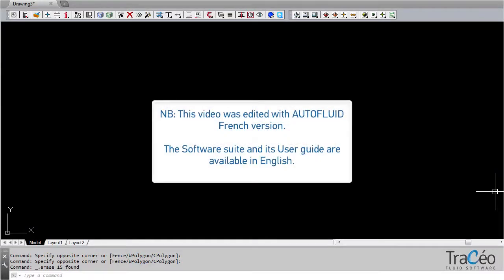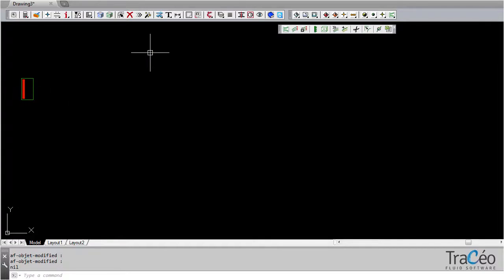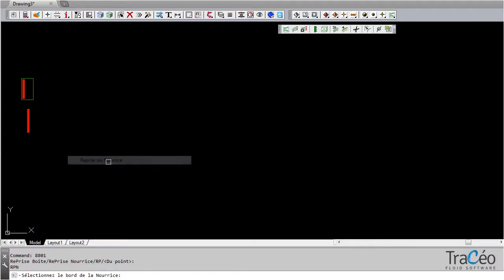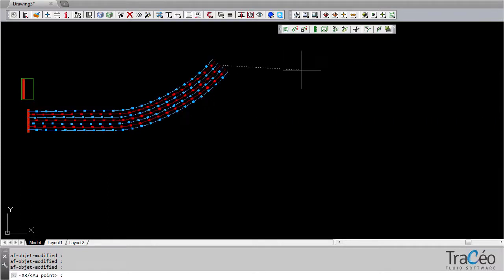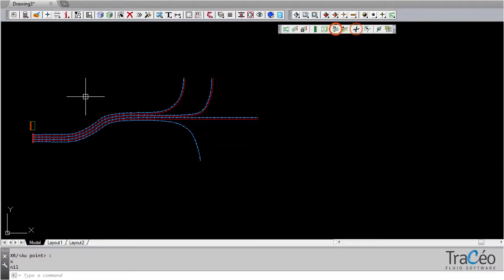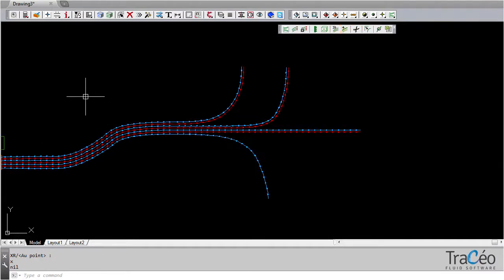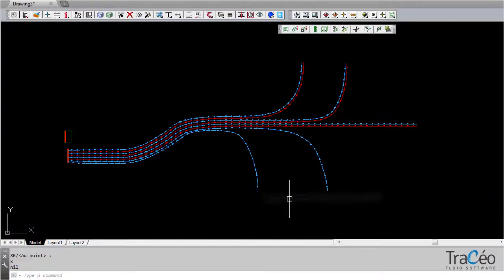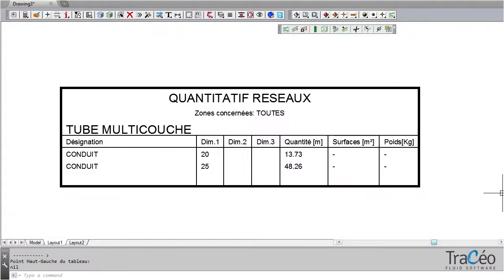AUTOFLUID 10 - AUTOSAN: under slab piping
Configure, design and dress under slab piping networks using AUTOSAN new routing command.